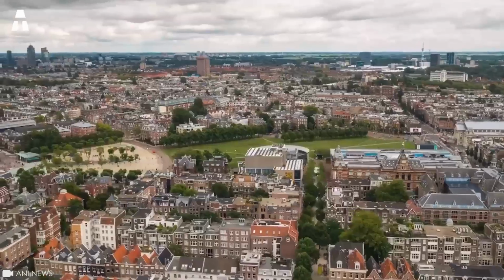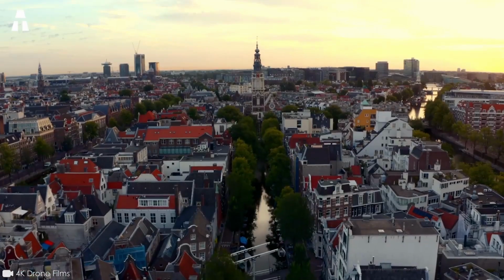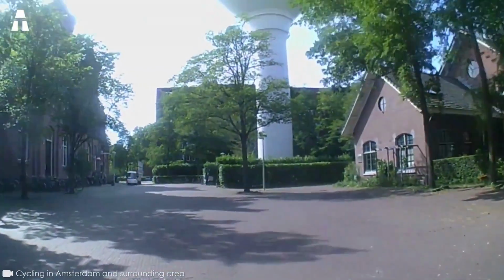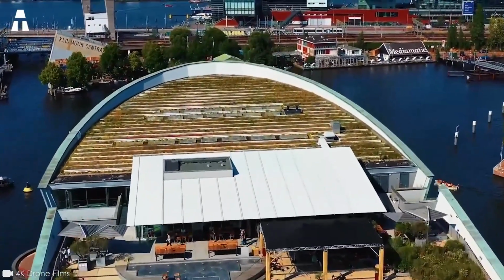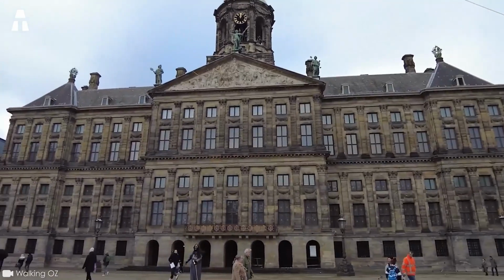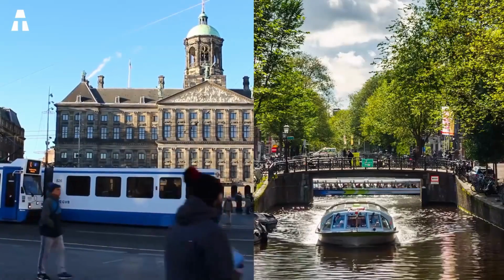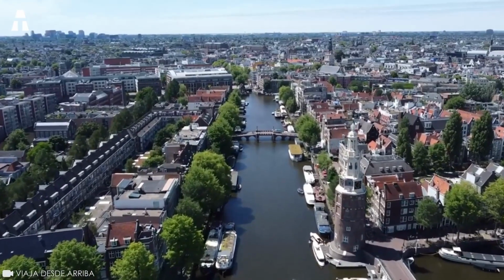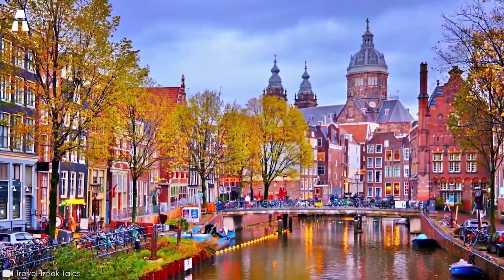Amsterdam has become Europe's Green Capital!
Making our cities more sustainable is at the heart of our concerns and current affairs. At a time when global warming is on the rise, Amsterdam is becoming an example of a green city in Europe. Indeed, its commitment to sustainability, green innovation and environmental protection has made it a role model. Not least thanks to the use of various technologies. That's why in this video, we invite you to explore how the Dutch city has become a leader in ecology.

✔ Thank you ヅ ヅ